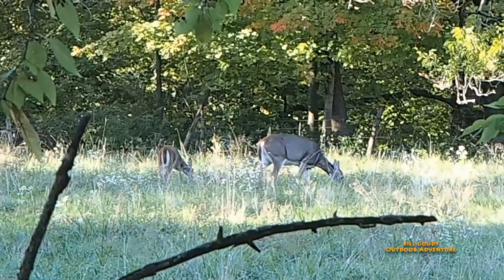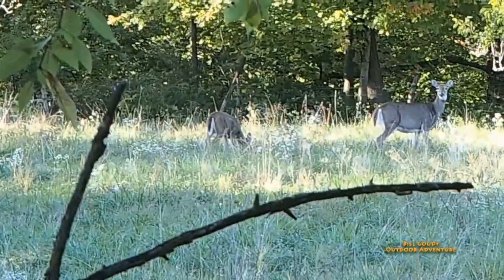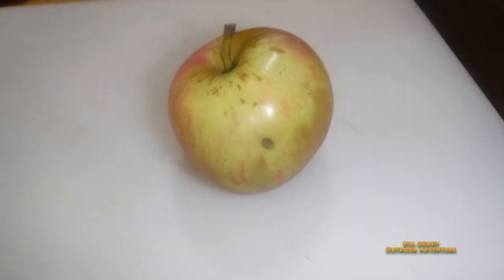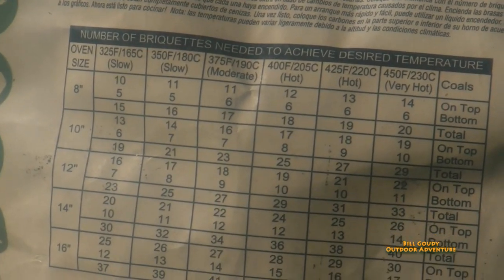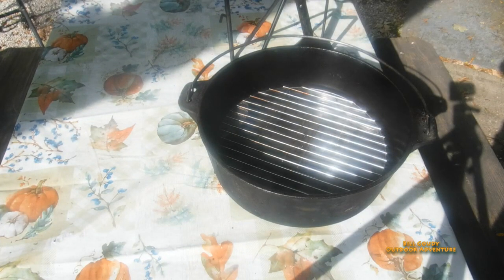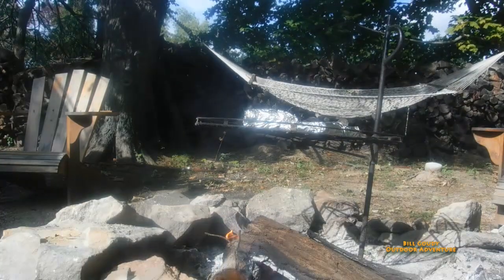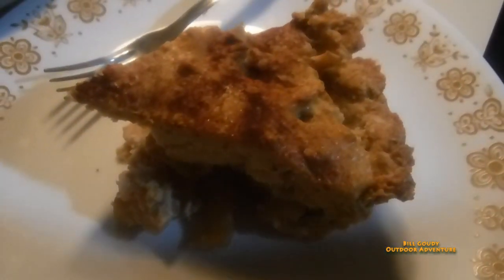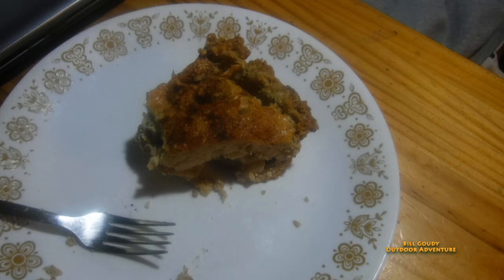Dutch Oven Apple Pie And Beef Ribs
Bill Goudy bakes a (low carb) apple pie in the Dutch Oven.  Check it out!

Low Carb Pie Crust
1/2 stick butter melted
2 eggs
1 cup almond flour
1/4 cup Stevia in the raw
1 TBS Cinnamon
Add all ingredients and mix well

6 Apples peeled and sliced
1/2 stick butter
1/2 cup Almond flour
1/4 to 1/2 cup of Stevia in the raw
2 TBS Cinnamon
Mix all together and place in pie crust

1/4 Cup Stevia in the raw
2 eggs
1/2 cup almond flour
Mix together and pour over the top of the apple pie
Sprinkle some Cinnamon over the topping if you want.

Bake at 400* for 45 minutes to 1 Hour